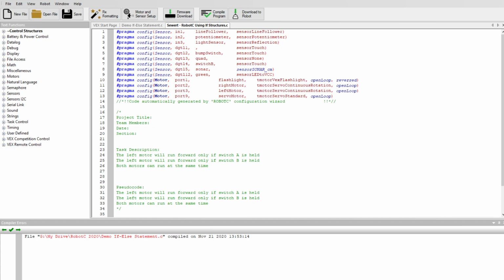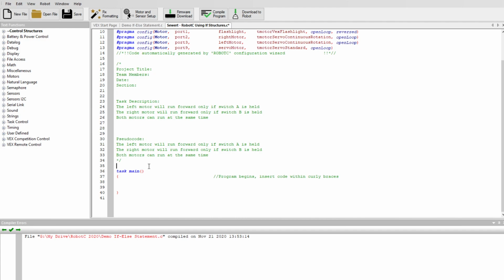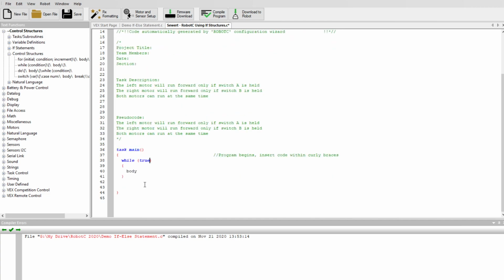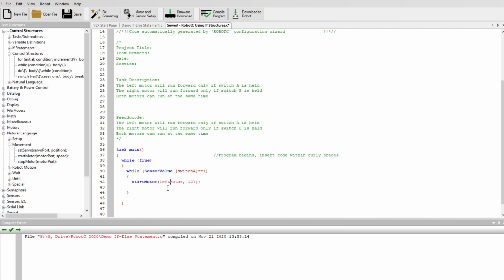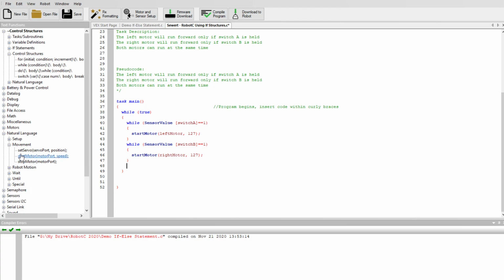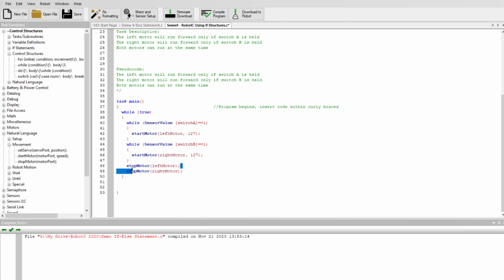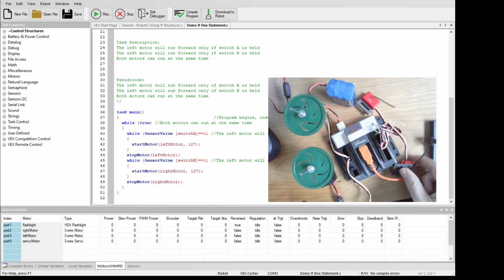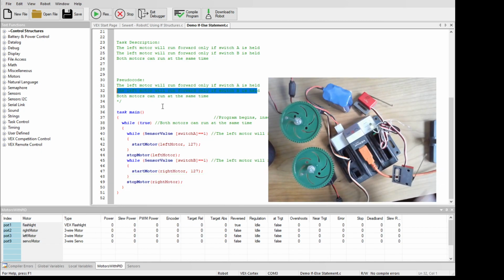If Structure Part 1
First video explaining If Structures